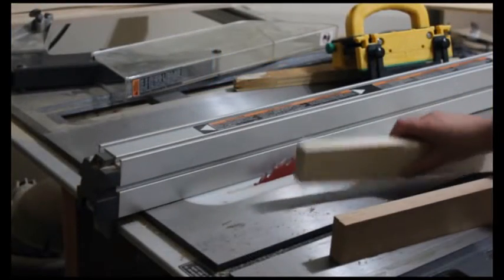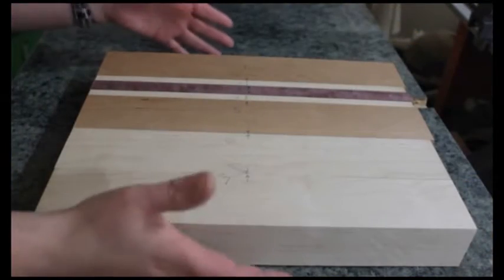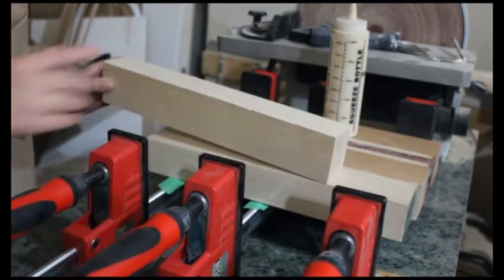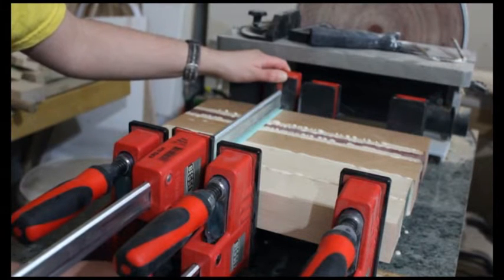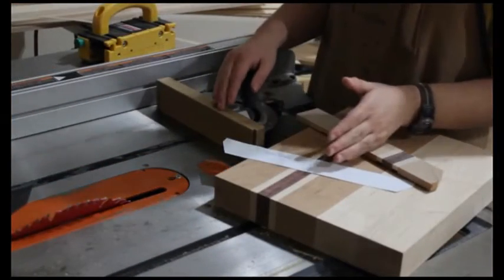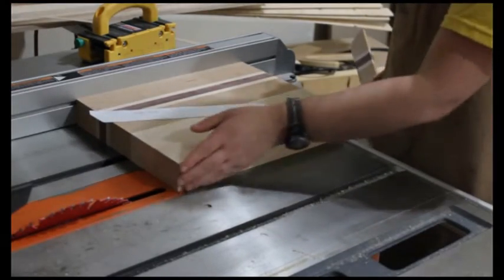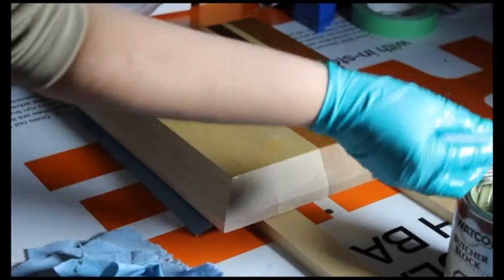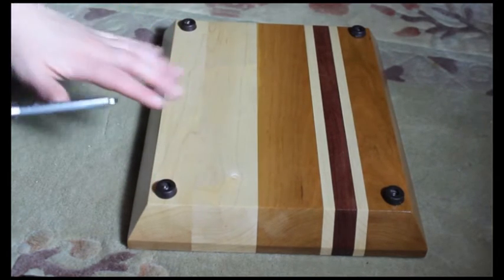How To Make A Cutting Board With Bevel Edge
This video is about  How To Make A Cutting Board With Bevel Edge